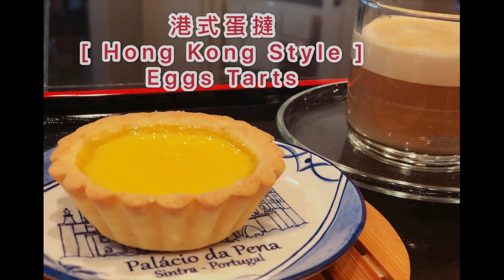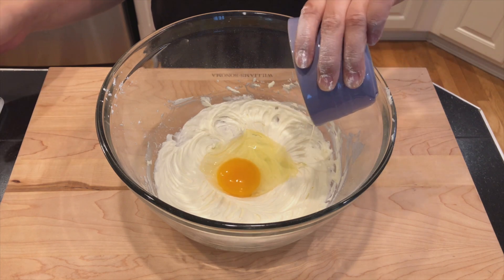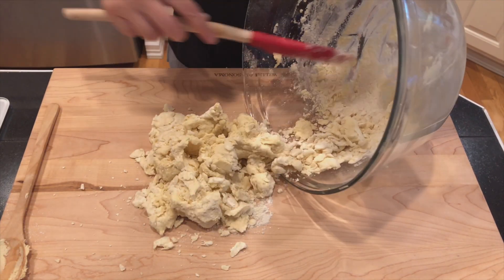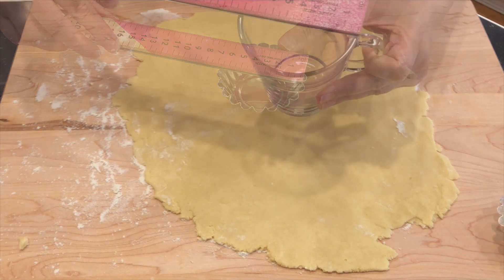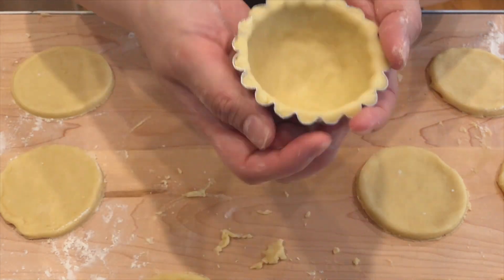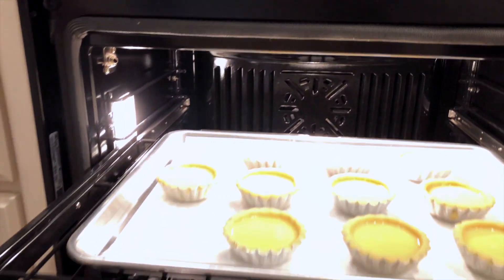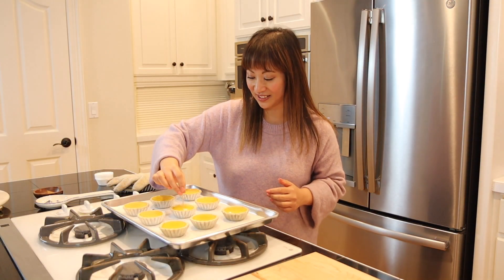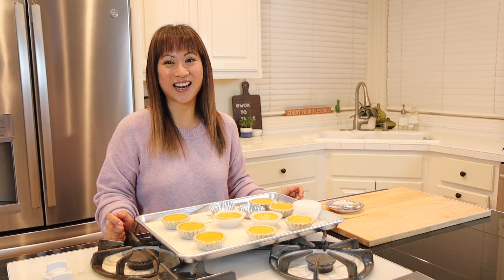[Hong Kong Style Egg Tarts] | No Scale Needed| [港式曲奇皮蛋撻] 不用量磅|簡易點心食譜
[ Hong Kong Style Egg Tarts ] Easy Dim-Sum |  [ 港式曲奇皮蛋撻 ] |簡易點心食譜|

Recipe: (make 10 egg tarts)
Crust:
1.5 cups (210g) all-purpose flour
1 stick of butter (1/2cup/8 Tbsp/4 oz/ 113g), at room temperature
1/3 cup (42g) powdered sugar
1 large egg (50g)

Filling:
1/4 cup (50g) sugar
1/2 cup (100g) hot water
1/3 cup (72g) evaporated milk
1 whole egg (use large egg, 50g) )
3 egg yolks (use large eggs, 45g)
1 tsp (4g) vanilla extract

材料: (可做10隻蛋撻)
曲奇皮:
1.5 杯 (210克) 中筋麵粉
1 條室温牛油 (1/2杯, 或 8湯匙, 或 4安士, 或 113 克)
1/3 杯 (42克) 糖霜
1 隻大蛋 (50克)

蛋漿:
1/4 杯 (50克) 砂糖
1/2 杯 (100克) 熱水
1/3 杯 (72克) 淡奶
1 隻全蛋 (50克)
3 隻蛋黃 (45克)
1 茶匙 (4克) 雲呢拿油

Who would love some Hong Kong Style egg tarts fresh out of your oven? During this pandemic, a lot of us are not able to go to Dim Sum restaurants to enjoy their favorite Dim Sums. Egg Tart is definitely on top of my list. The simplicity of the silky smooth egg custard fillings along with the rich buttery crust makes them the staple item at Dim Sum restaurants and bakeries.

Growing up in Hong Kong, I always remember seeing people waiting in line outside a bakery around tea time (around 4pm). They are waiting patiently for the bakery lady to pop out those fresh out-of-the-oven egg tarts. Some people buy them by the dozen to share with family, friends, or coworkers, some will just eat them fresh outside the bakery. I myself have done both! :-) A lot of my fondest childhood memories involve eating these mouth-watering Hong Kong-style egg tarts.

These delicious egg tarts are surprisingly easy to make and only take a few simple ingredients from your fridge and pantry! Butter, flour, eggs, powdered sugar, evaporated milk, and vanilla extract are all you need. You can easily find the egg tart molds from Amazon and have them delivered to your door. How easy is that? I've also seen them at some Asian grocery stores. Did I mention you don't need a scale to measure the ingredients? Just measuring cups and measuring spoons, are all you'll need!

Watch this video from start to finish with easy to follow, step-by-step instructions, and start making them at home today. Besides being economical to make them at home, most importantly, you know there are no additives, artificial coloring, or artificial flavoring added to them. Not only are they scrumptious, but they are good for you and I guarantee they will satisfy your hungry soul. Let's roll up the sleeves and get started!

在家也可以做出美味的點心與家人及好友分享。 歡迎你的留言或提問, 讓我們互動及交流一下煮食心得!

「蛋撻出爐啦!」小時候最期待的就是下午茶時間, 常常自發性地跑去麵包舖等買出爐蛋撻。大約四點鐘左右,  麵包師傅拿出一盤又一盤新鮮出爐的麵包，而我最期待的就是這個小小的蛋撻, 尤其是曲奇皮的！鬆脆的蛋撻皮焗得微微金黃, 厚薄均勻，而蛋撻餡既香且滑，確實是絕配，百吃不厭!

在香港, 麵包舖開得成行成市, 梗有一間係左近。隨便走入一間, 就可以買到美味的麵包丶蛋糕或西餅, 價廉物美! 在美國, 情況剛好是相反。想找一間較像樣的港式麵包舖, 由我家出發, 要駕車30分鐘才到。在麵包櫃裏的蛋撻一般已擺放多時, 蛋撻餡下陷兼出水, 更甚是, 現在的麵包師傅貪方便, 多用即棄的錫級模來焗蛋撻。蛋撻皮不但不鬆脆, 還要又濕又潮, 蛋撻餡也沒有蛋香, 真是貼錢買難受，吃出一肚氣來!

有時酒樓的出品還好一點, 出爐不久便給放在點心車上出售。可惜今年遇上武漢肺炎, 宅在家不敢上茶樓。求人不如求己, 想起母親大人多年前從香港, 老遠帶來廿多個蛋撻模 (當年還沒有Amazon啊!), 便自己動手做我最愛的曲奇皮蛋撻! 材料十分簡單, 打開雪櫃及廚櫃，已找到所需的蛋丶牛油丶麵粉丶 糖霜丶淡奶及雲呢拿香油。重複做幾次後, 便掌握到溫度及調教蛋漿及蛋撻皮的份量。

在影片中, 蛋撻皮及蛋撻餡的做法, 是我經過反覆嘗試後, 最易成功及簡單直接的方法。 完全不用量磅或電子磅, 只要用量杯便能準確量出份量，省時又方便! 慢慢跟著我的步驟做, 便能做出熱騰騰, 充滿蛋香及牛油香的港式蛋撻, 很有滿足感啊!

I hope you'll enjoy it, happy cooking! :-)

Come follow me with my brand new Dim-Sum series recipes! Make your favorite Dim Sum items at home with simple ingredients and instructions.

ABOUT WOK TO TABLE
On my cooking channel, I'll show you how I replicate some of the homemade dishes I grew up eating in Hong Kong. I hope you'll enjoy my recipes and help connect you to your childhood memories.

Produced by: Sandalwood Production Inc.